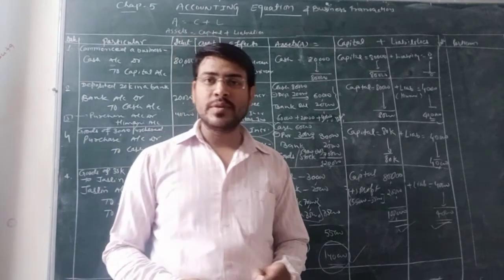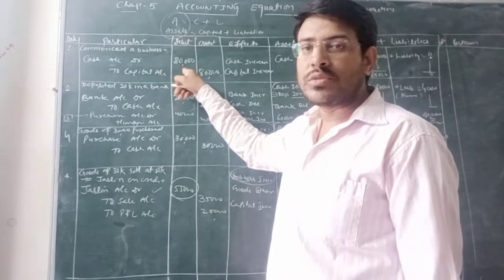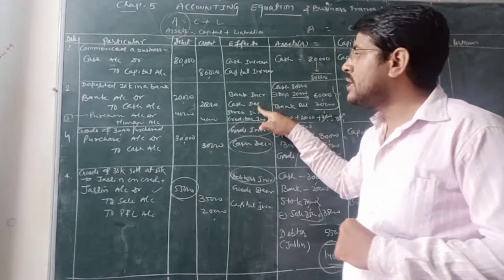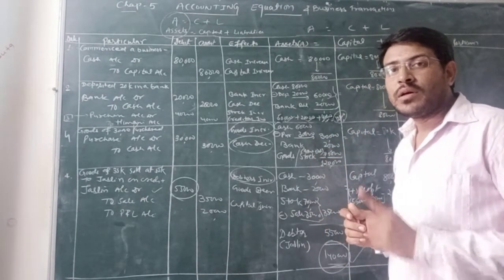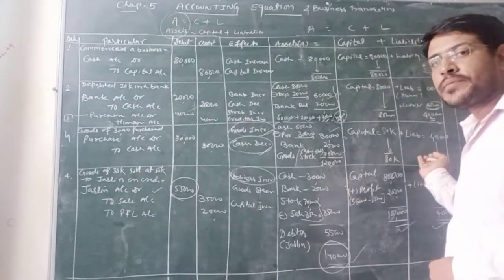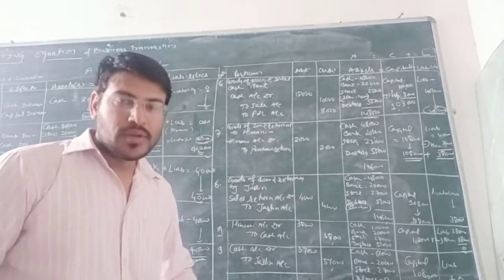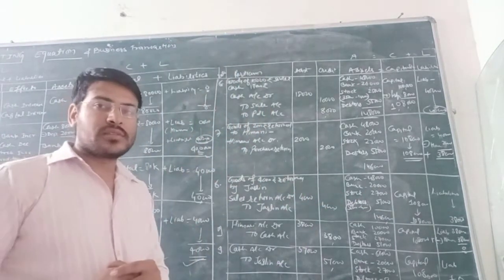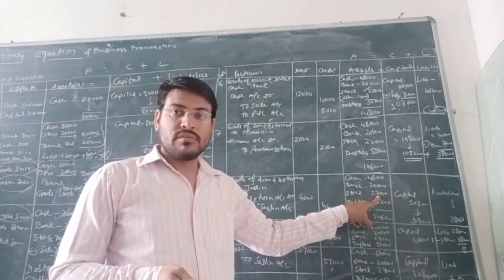Std 11th Chap.5 (Eng. Med.) (Part 1)Accounting equation and business transactions by Bir sir